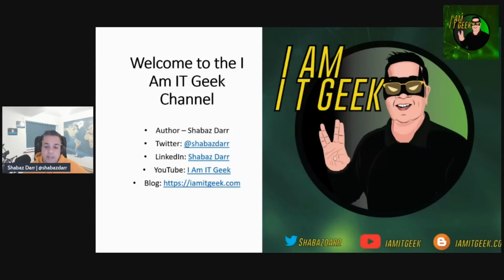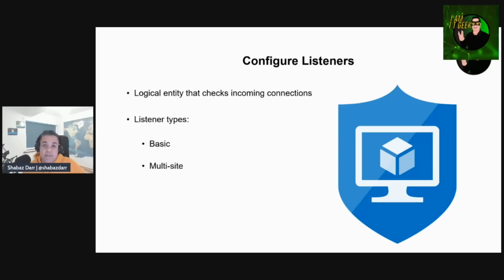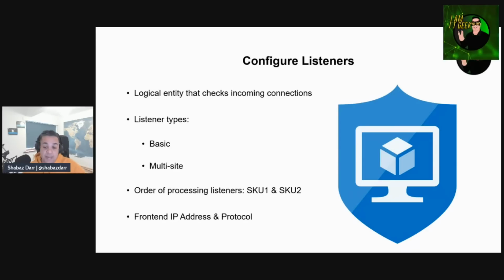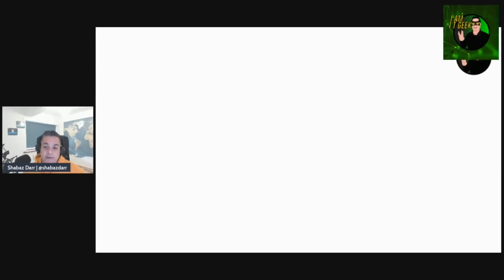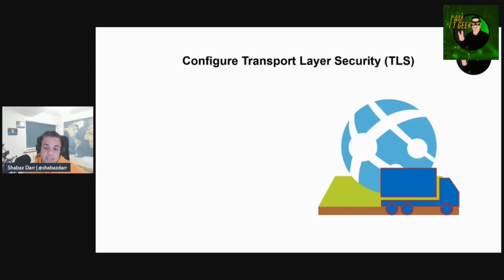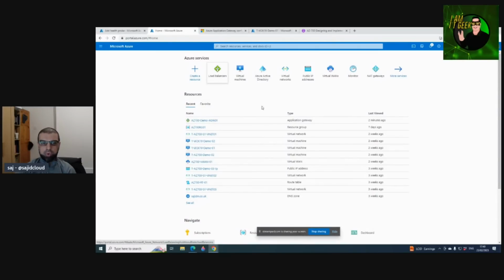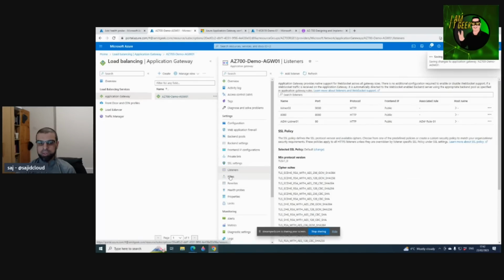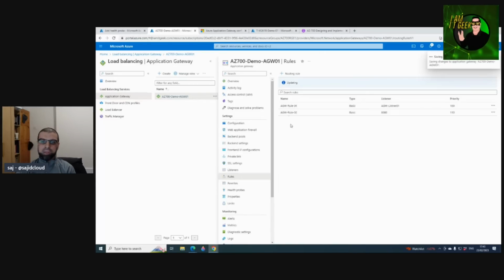AZ 700: Module 3 - Design and Implement an Azure Application Gateway Part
Welcome to episode 24 of my AZ-700 Designing and Implementing Microsoft Azure Networking Solutions exam prep series. Today we look at Design and Implement Azure Application Gateway which is a two part topic with this being part 2!

00.00 - I Am IT Geek Introduction
00:54 - Episode breakdown
01:37 - Configuring Listeners
04:08 - Configure HTTP Settings
06:20 - Configure TLS
07:50 - Demo: Configuring routing rules
11:05 - Episode Summary

Useful Links -